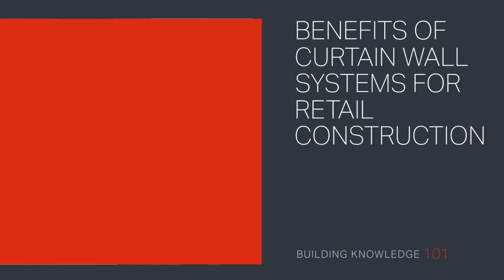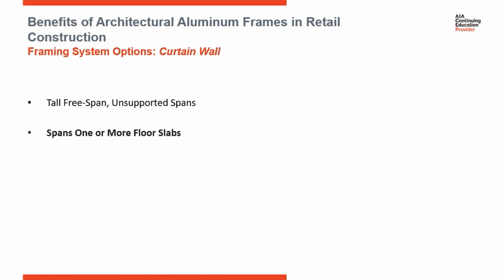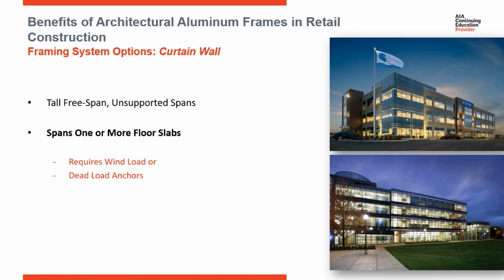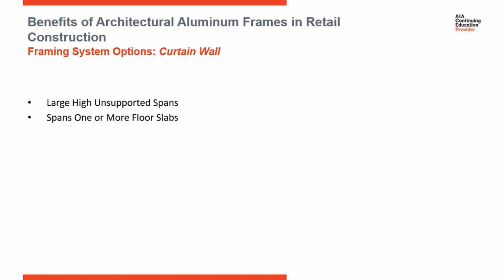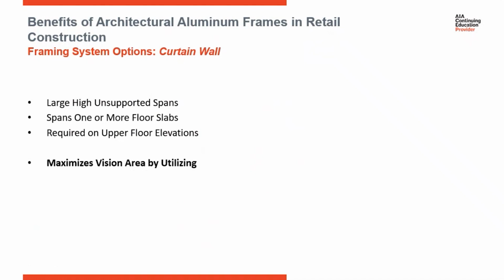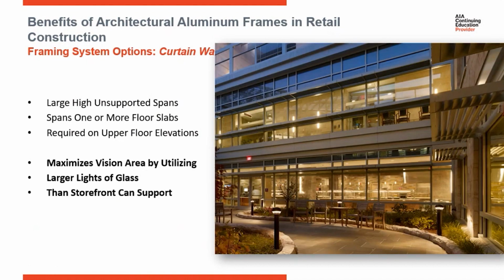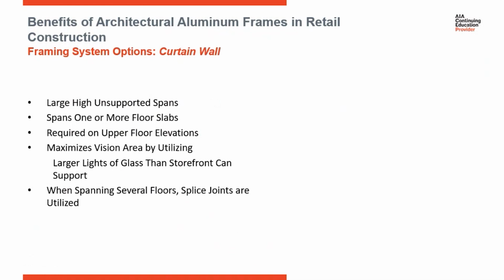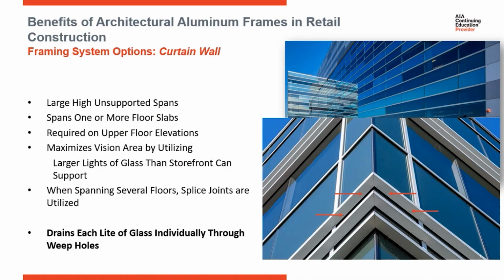Benefits of Curtain Wall Systems for Retail Construction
Welcome to Building Knowledge 101: Benefits of Curtain Wall Systems for Retail Construction